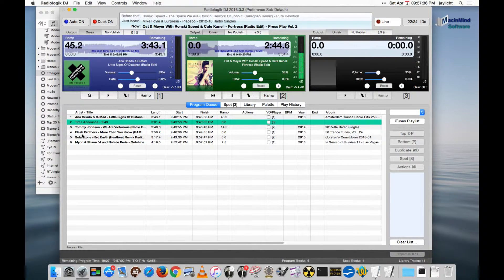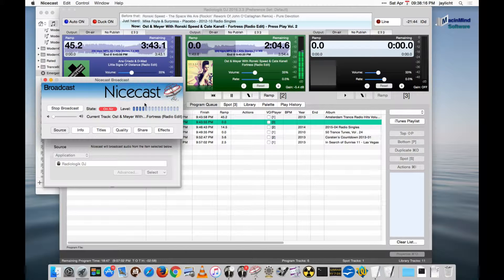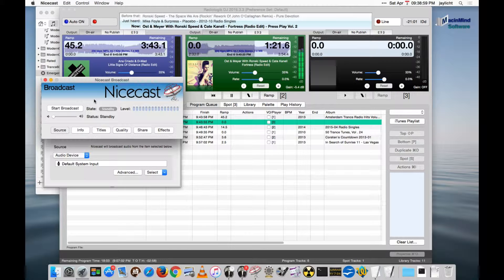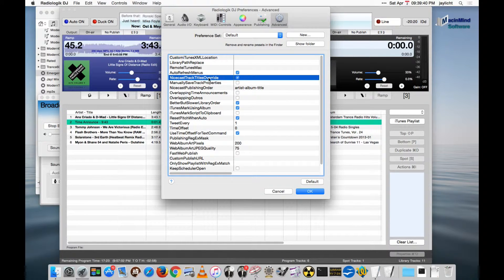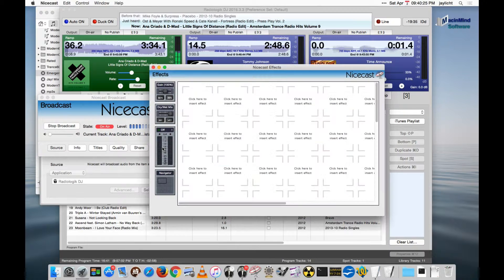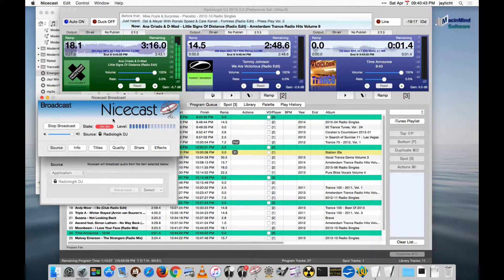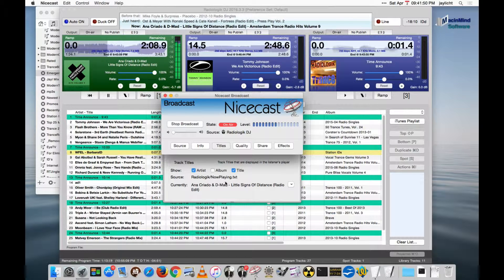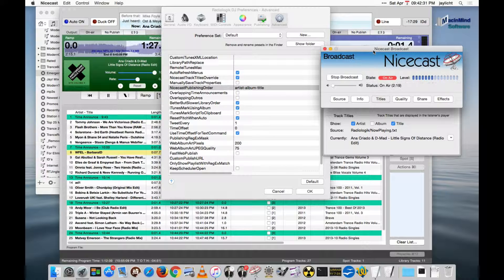24. Using Nicecast with Radiologik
Setup your streaming station with Nicecast with or without using a mixer.